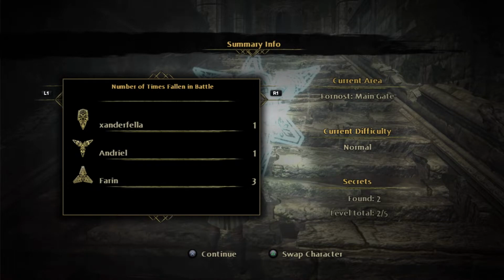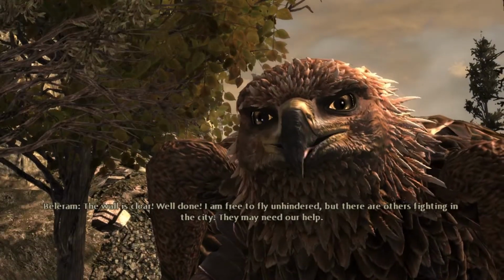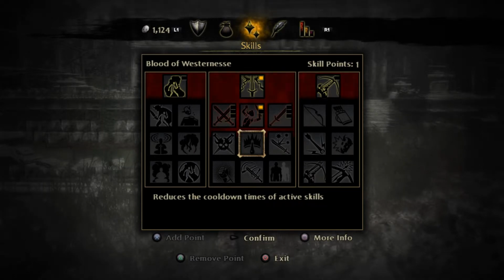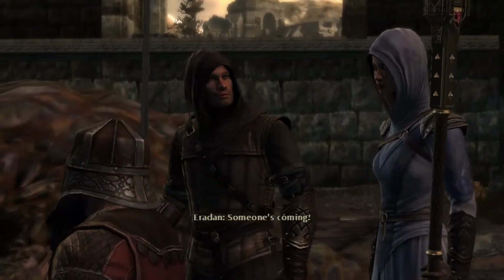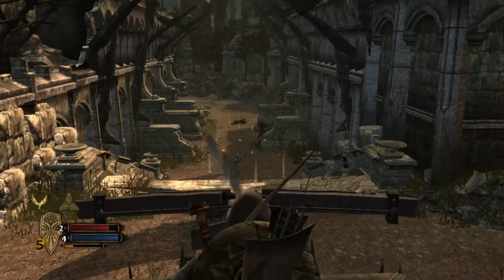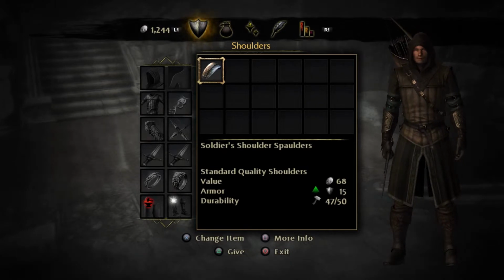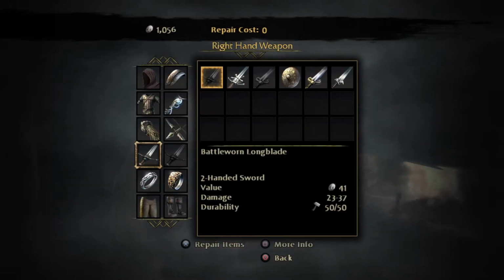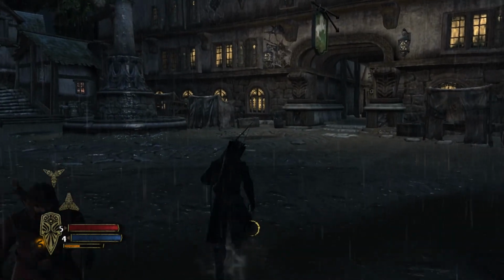The Lord Of The Rings: War In The North PlayStation Gameplay (Let's Play #2)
The Lord Of The Rings: War In The North Gameplay (Let's Play #2) - Beleram, Battlements, Outer Wards, Elladan, Elrohir, Inner Wards, Repairing Equipment